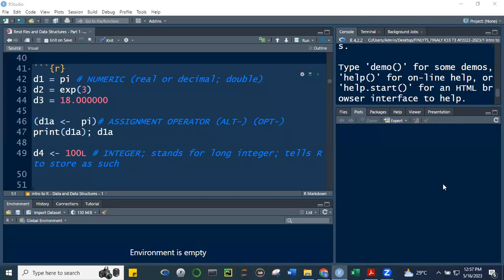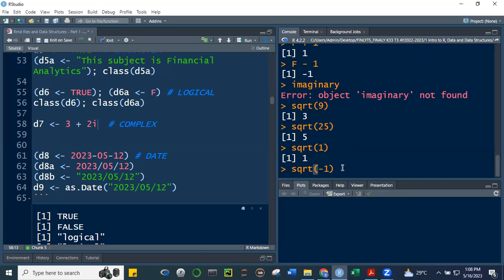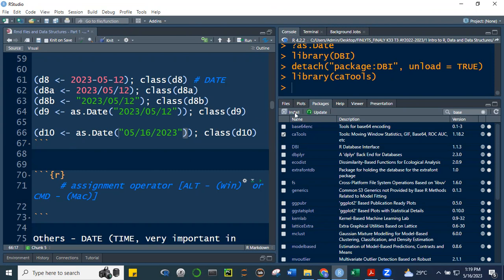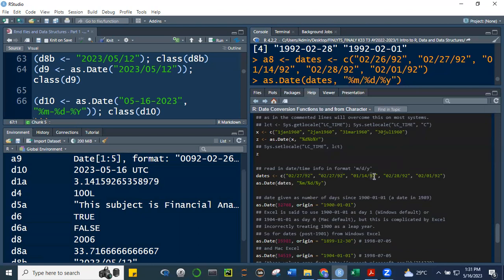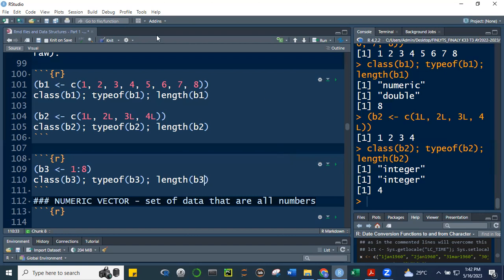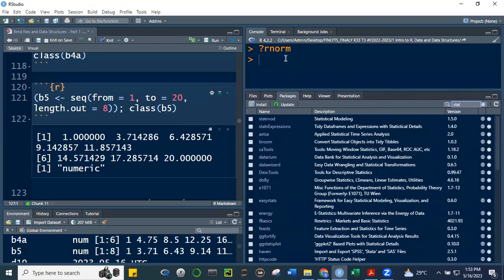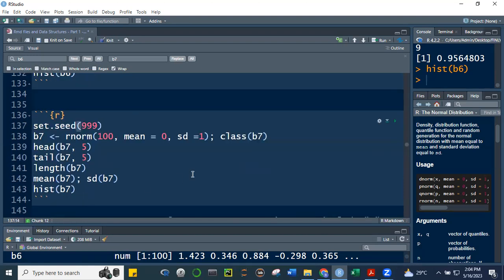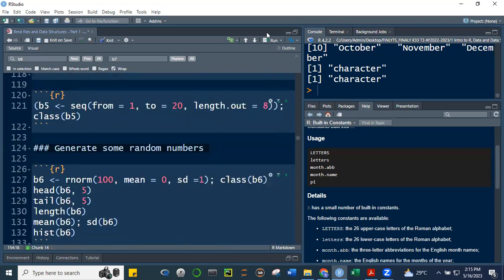FINLYTS K31 May 17 Vectors 1